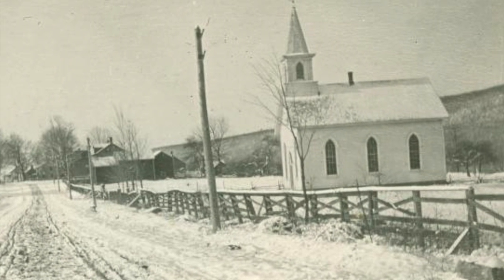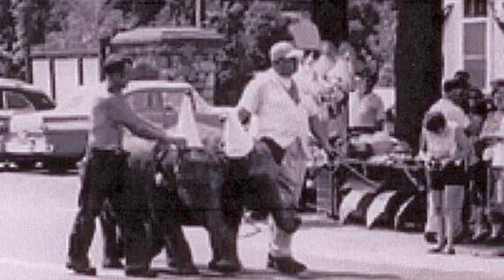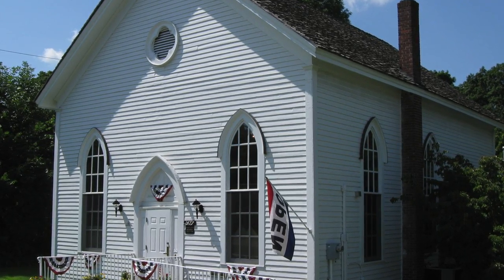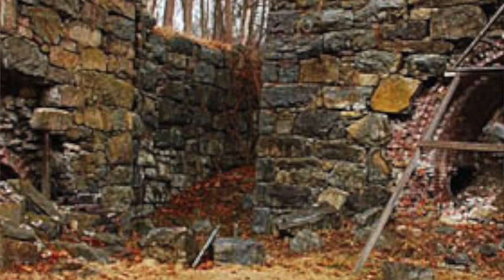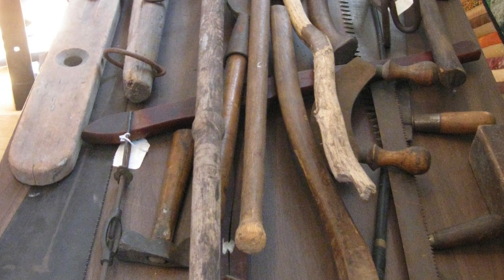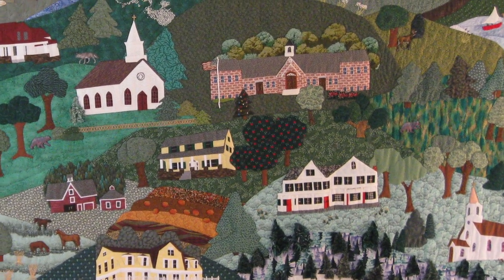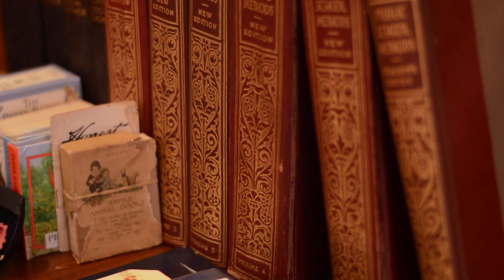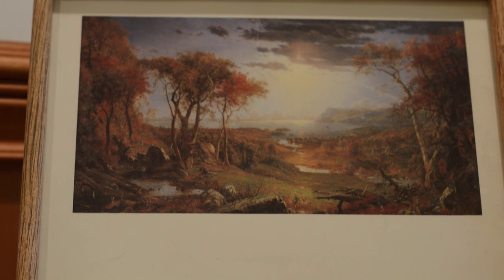The West Milford Museum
For my Eagle Scout Project I decided to make a series of documentaries for my town's museum. Each documentary focused on a different historic site in my town. The project was created from a team of 25 volunteers and took over 250 production hours to complete. The documentary above talks about the history of the actual museum building and how it has changed over time. The piece features founding member/ Chairperson Tonya Cubby and Treasurer Adrian Birdsall. Narration read by Jack Romano.